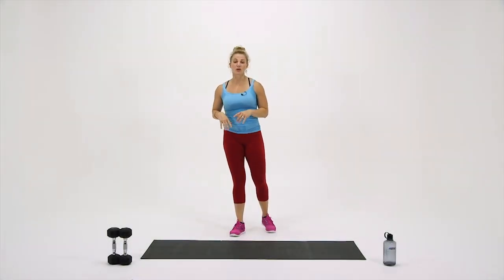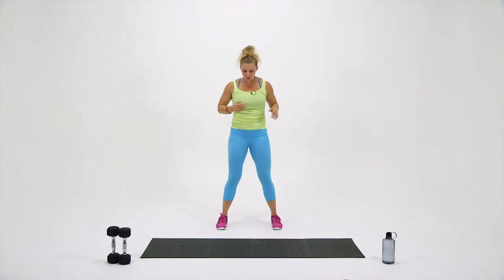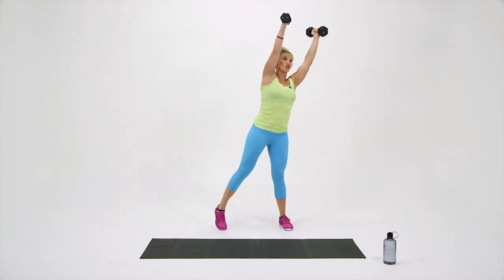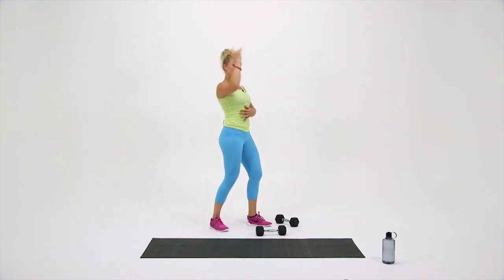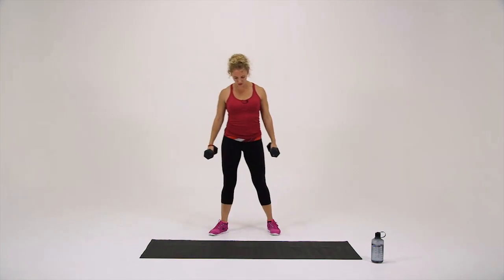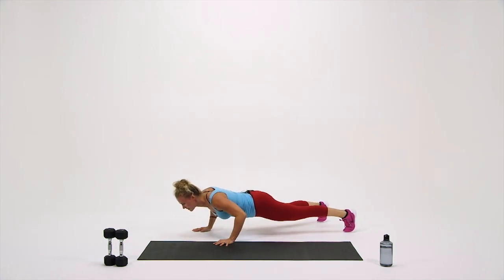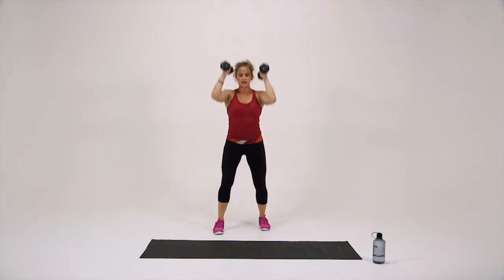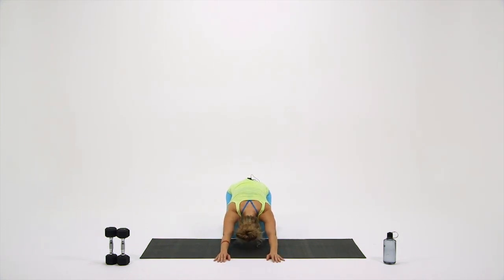Upper Body Workout w/ Britny | Home Workout, Dumbbells Needed!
Check out this upper body home workout from Your Trainer coach, Britny!

Equipment: Dumbbells
Workout length: 28 minutes
Level: Intermediate